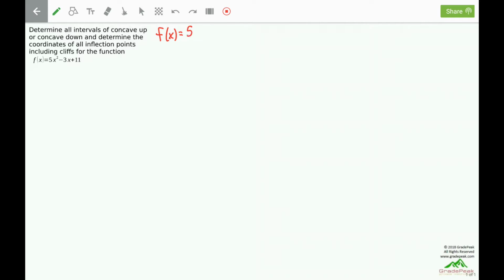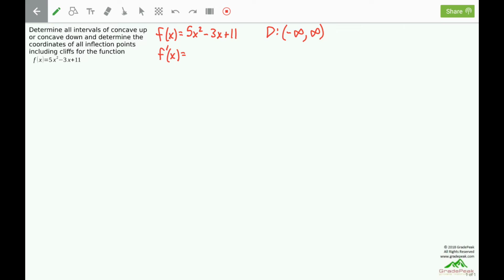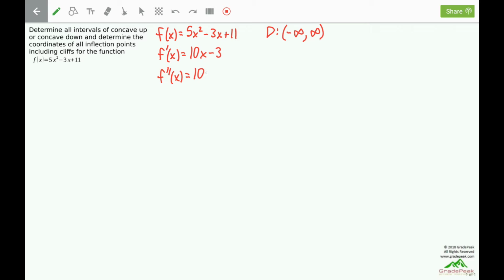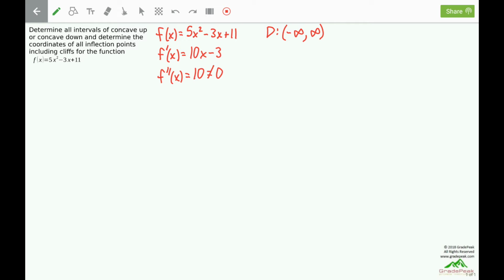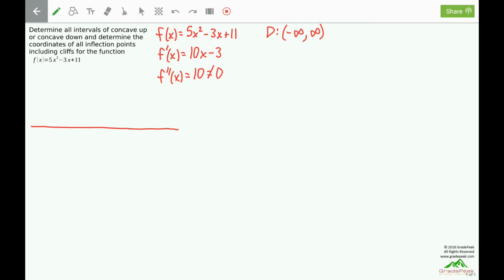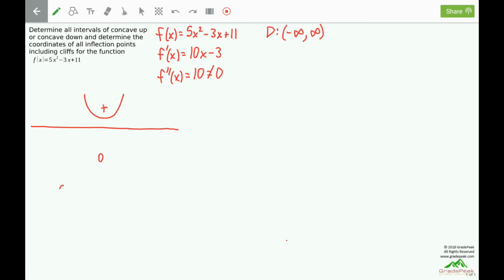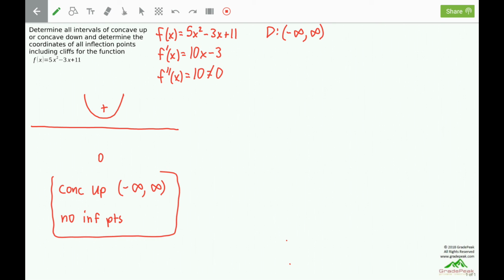GradePeak Calculus 1 Function Concavity Inflection Points 1 01